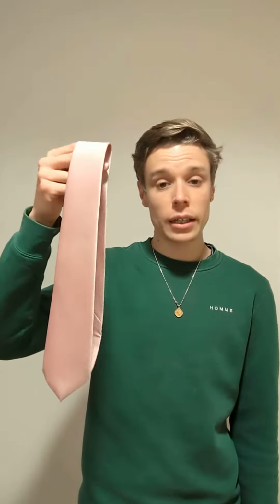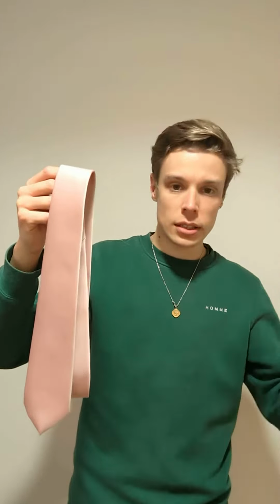Do I choose a Rose Gold Tie, Bow or Cravat for my wedding?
All made here in our UK workshop, we offer a range of bows, cravats and wedding ties but we often get asked which is best? The answer is that it's up to you! But here's a few things to consider when thinking which would be best for you: